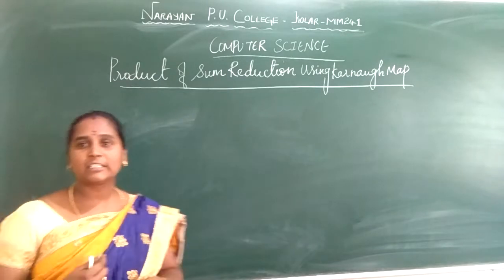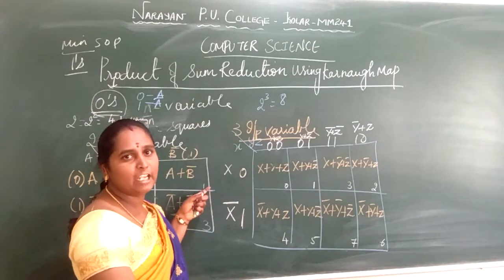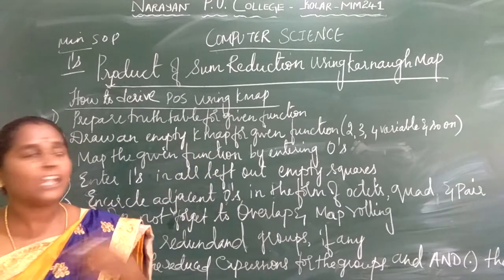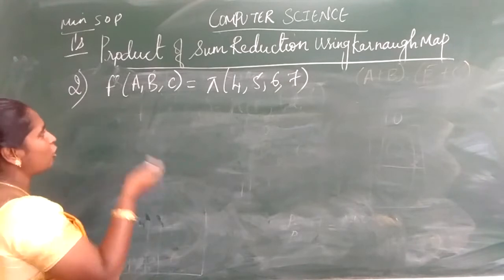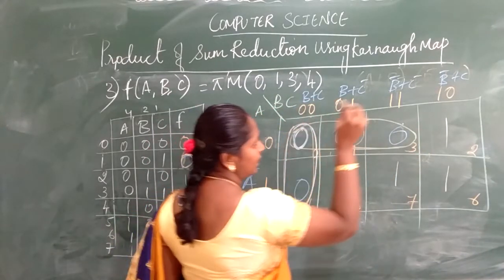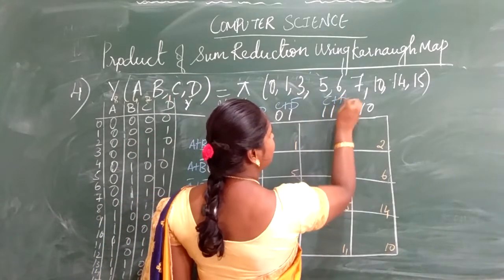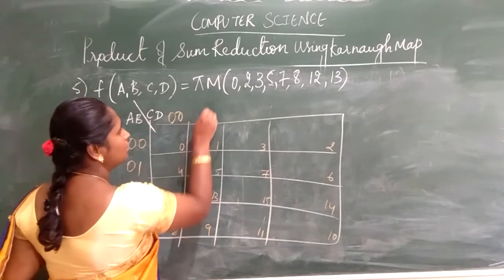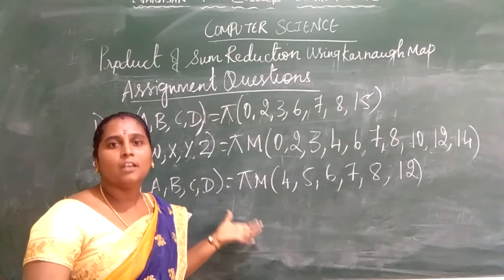2nd PUC - COMPUTER SCIENCE - BOOLEAN ALGEBRA - PART - 12